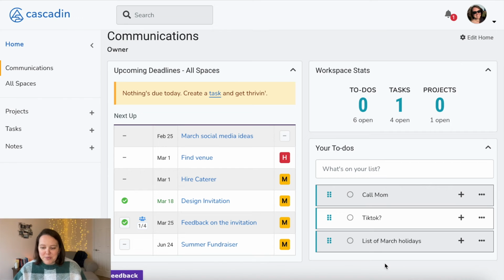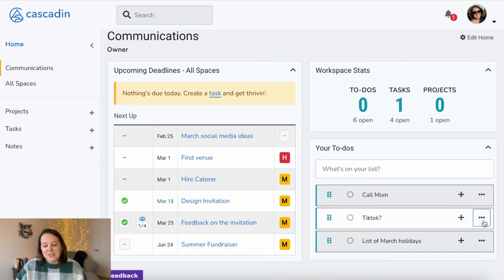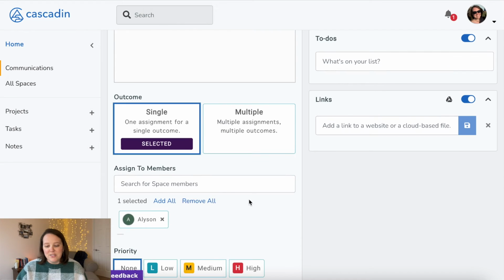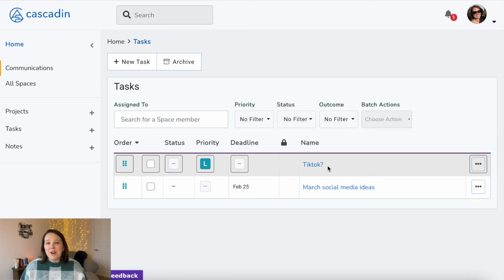It's so simple to convert your to-dos into tasks and projects with Cascadin.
With Cascadin, the simplest feature is also the most powerful. Record your thoughts and ideas as quick To-dos. Then when you realize one of them is more than a simple to-do, convert it to a Task or Project. Simple. Powerful. Your organizing system empowered.